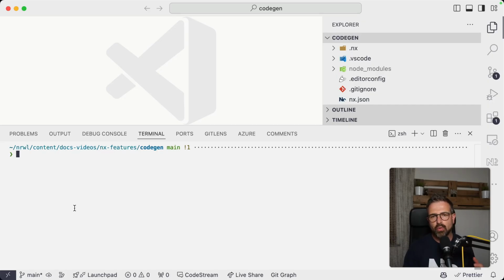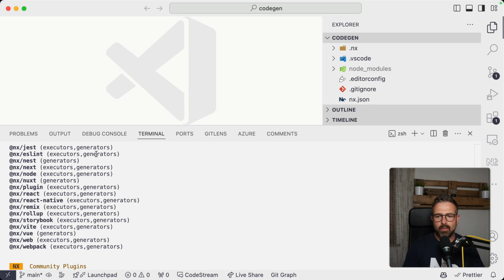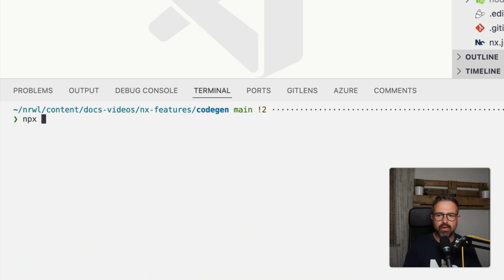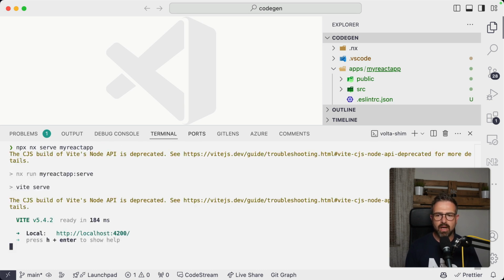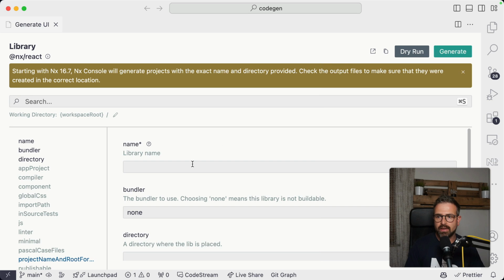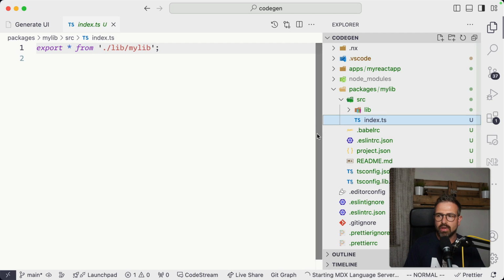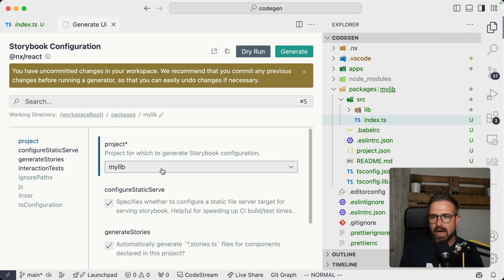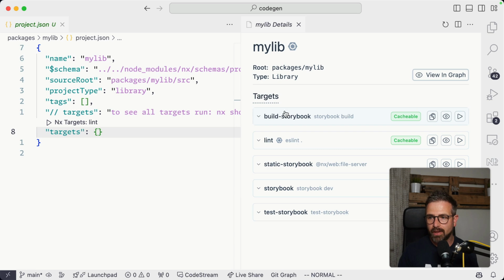Scaffold new Projects with Nx Generate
Code generators are powerful automation tools that streamline your workflow by automating repetitive tasks. In this video, we’ll show you how these TypeScript functions can scaffold new projects or enhance existing ones with features like Storybook support. Learn how to boost your productivity, maintain code consistency, and ensure your projects follow best practices using Nx code generators.